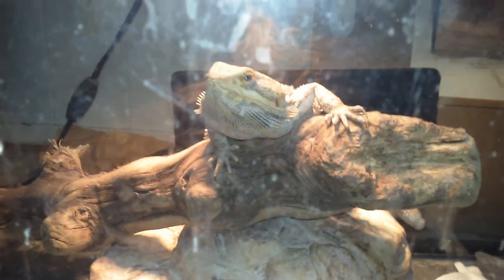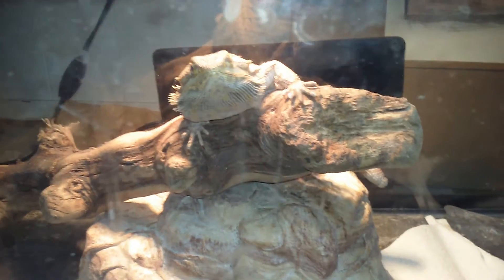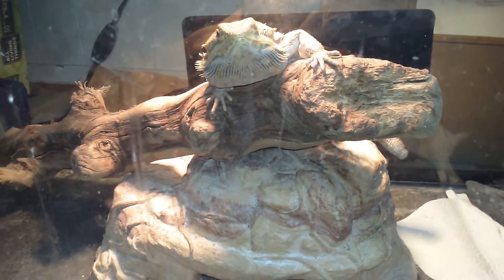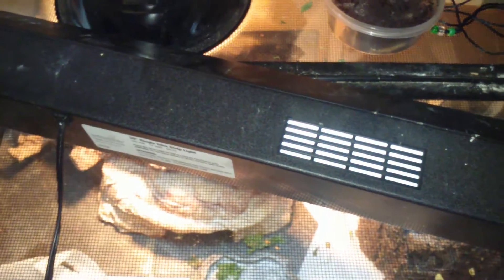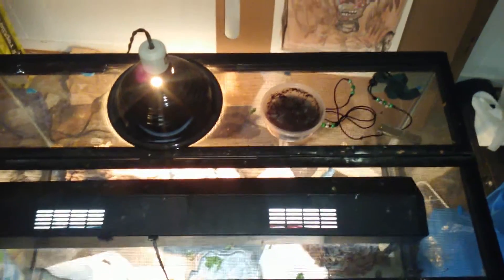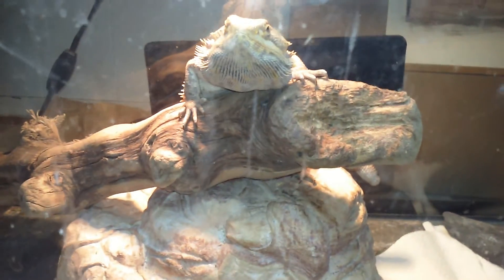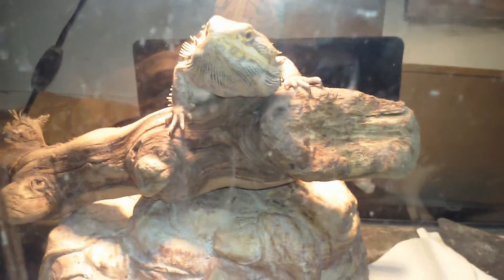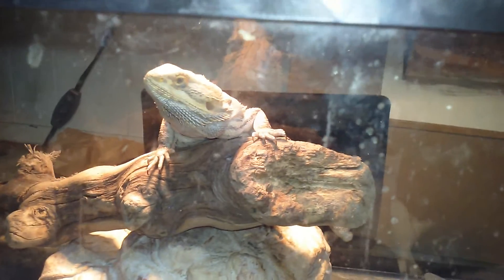Happy Beardie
So I thought I had a hyper active bearded dragon; when in reality I just have a normal healthy active dragon that has proper UVB lighting.